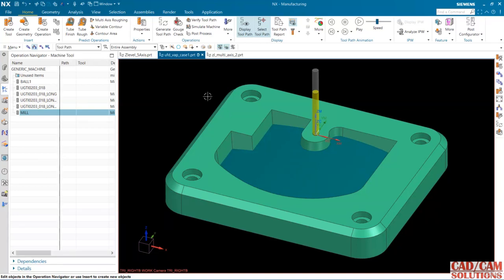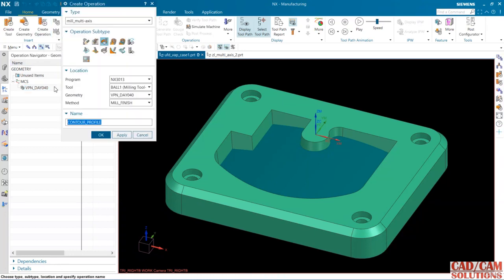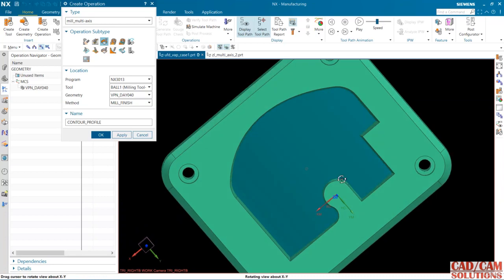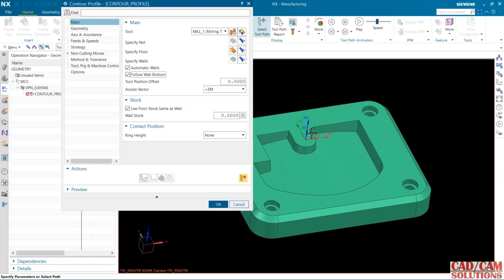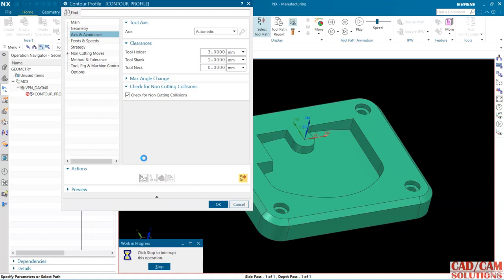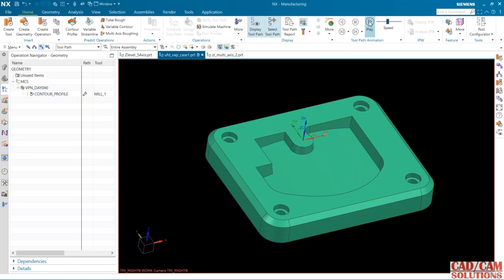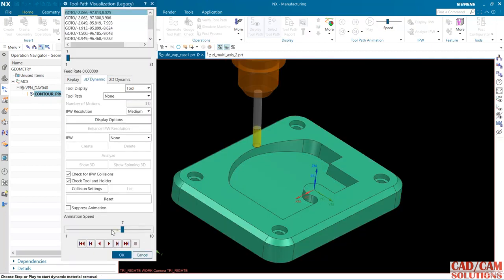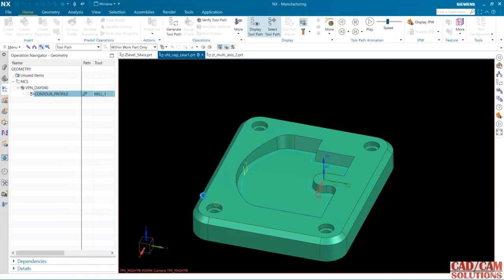Mill Multi Axis - 4. Contour Profile 3.0